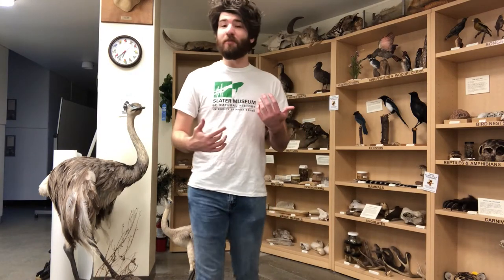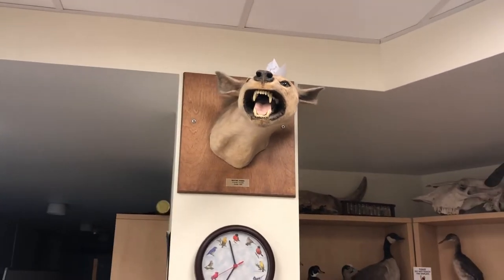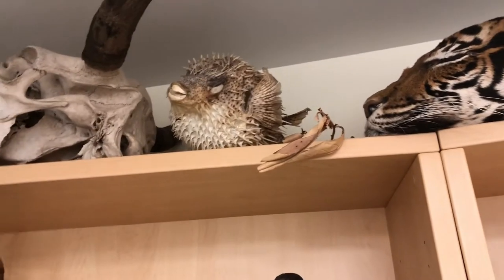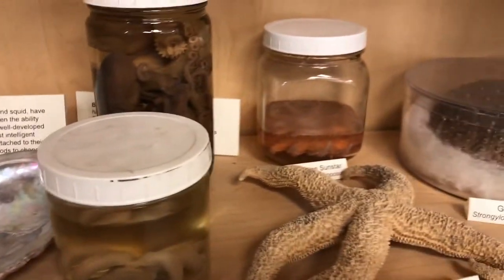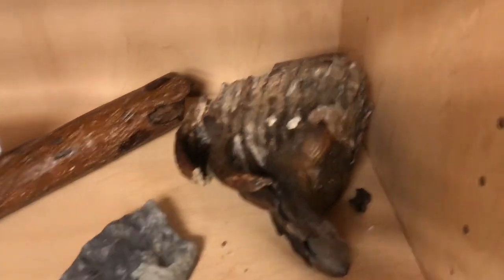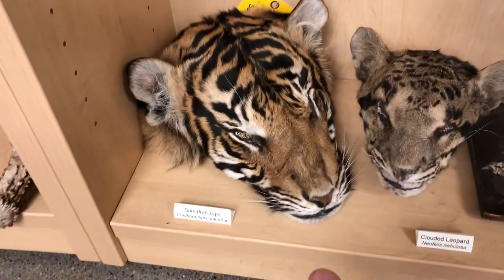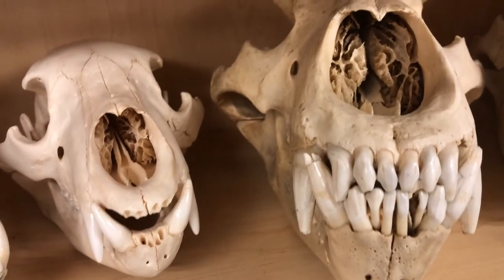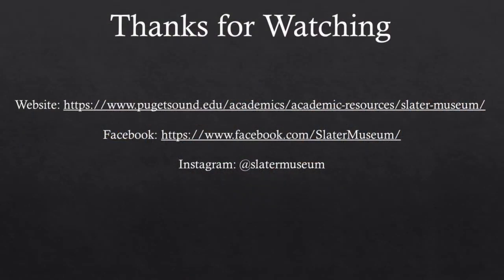Virtual Tour 1 Curio Cabinet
Go on a virtual tour of the Slater Museum's curio cabinets.

Points of interest:

00:10 What is a curio cabinet?
01:45 Mounted & taxidermy specimens - spotted hyena, rhea
            03:10 Indian crested porcupine (donated by Point Defiance Zoo)
03:45 Fish & whales (jaws, whale vertebrae, baleen, baculum, ear bones)
05:20 Marine invertebrates (1940s octopus, mollusks)
06:07 Bird nests & eggs, reptiles and amphibians
            06:35 Leatherback sea turtle skull
06:55 Fossils (leaves, mastodon molar, narwhal tusk)
07:50 Juvenile grizzly bear paw
08:15 Clouded leopard head, Sumatran tiger head
09:10 Mammal skulls (walrus, seals, dolphins, big cats, bears, rodents, deer)
            11:20 Malayan tapir skull